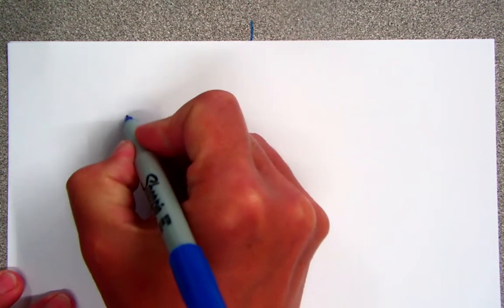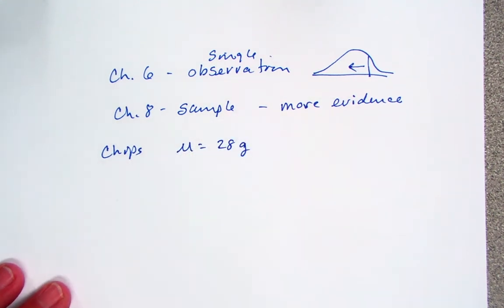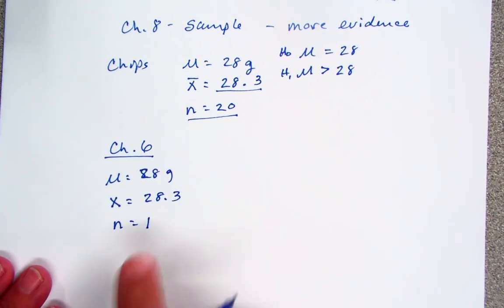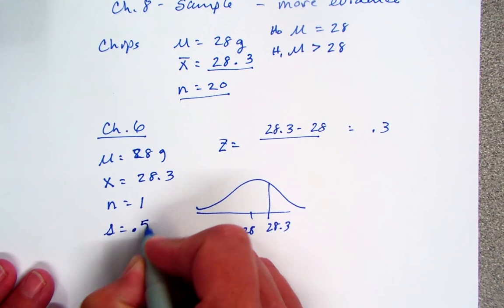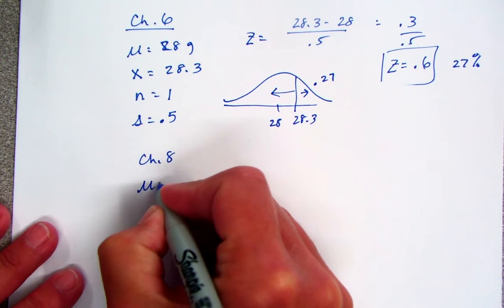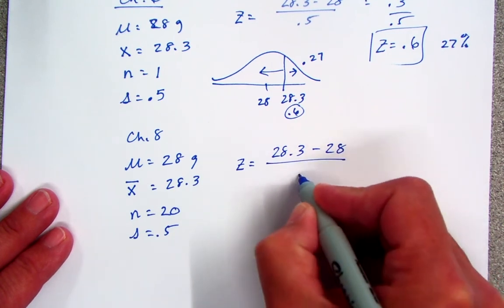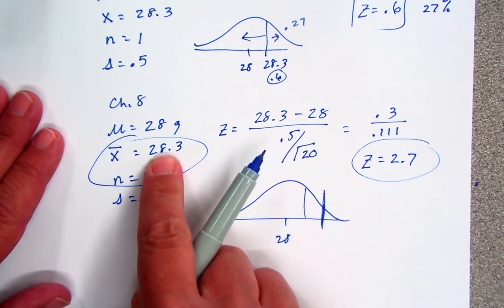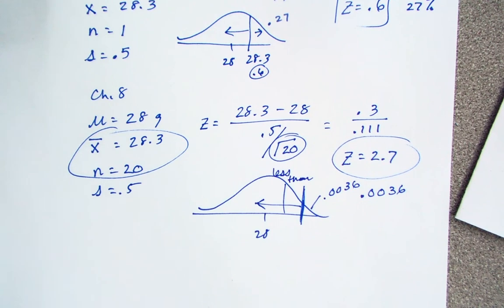stats ch 8 ex